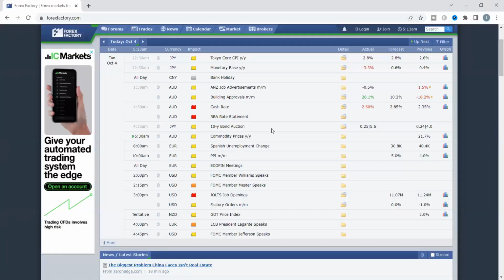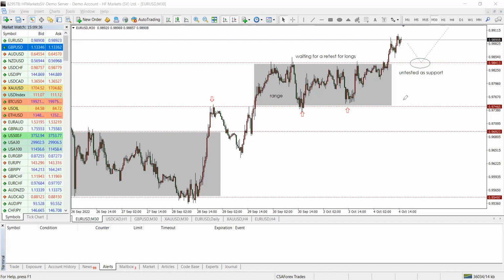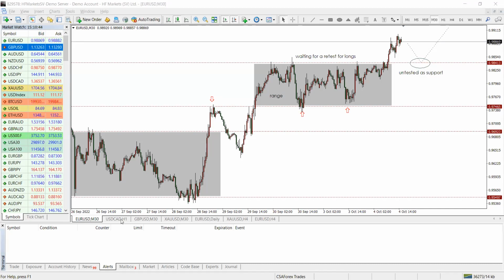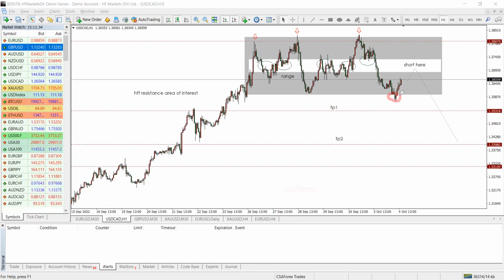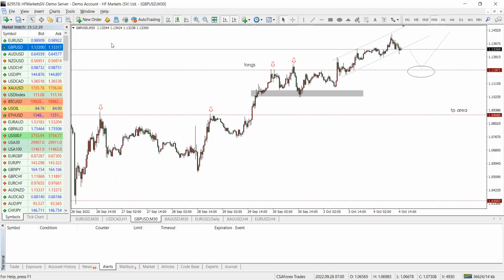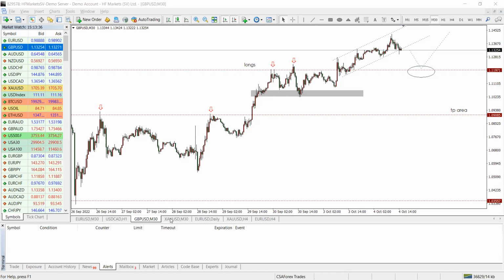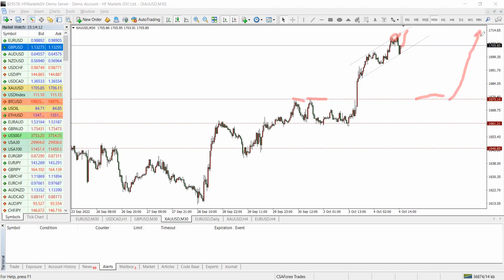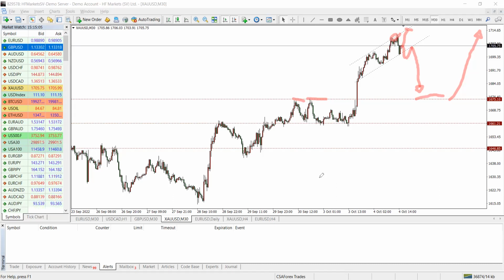Potential Intraday Opportunities on EURUSD, GBPUSD, USDCAD & GOLD